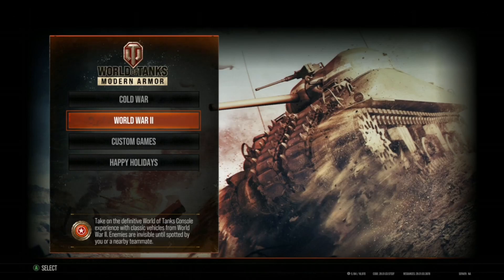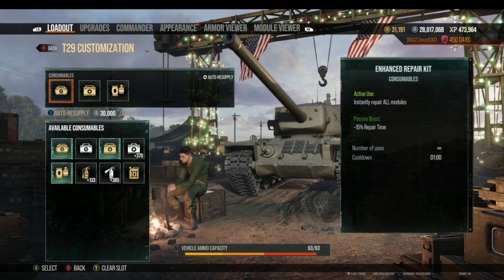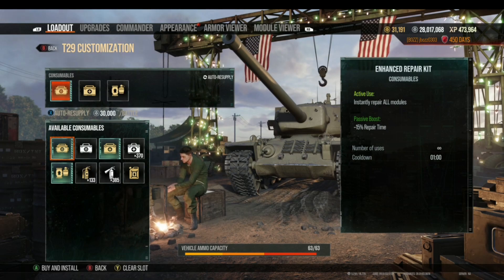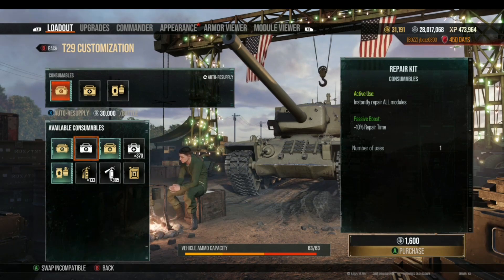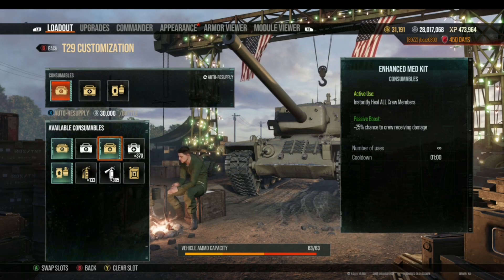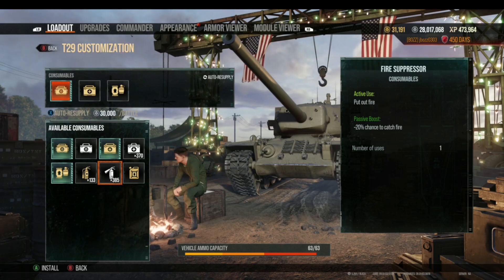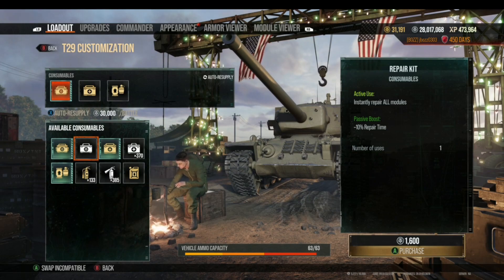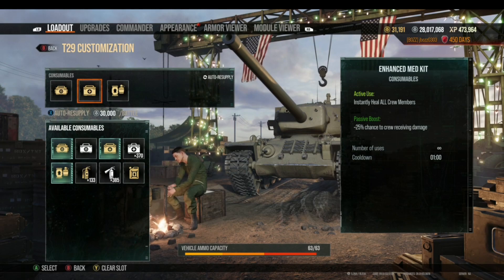Training/Help 10 - WOT WW II Consumables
Let's have a little help at our finger tips when going into battle!  Let's talk about consumables!